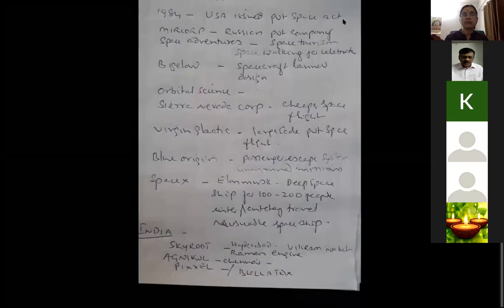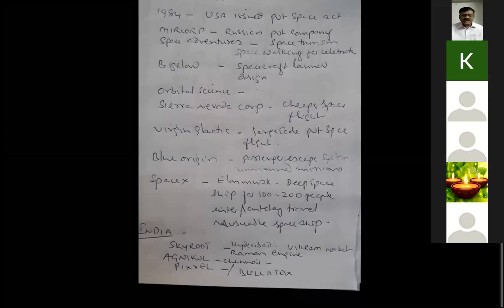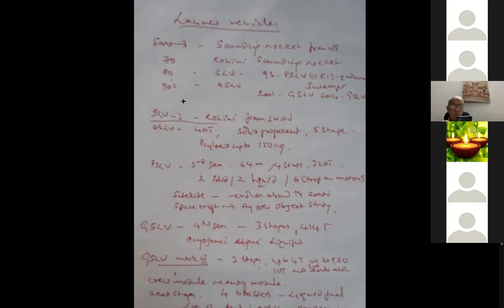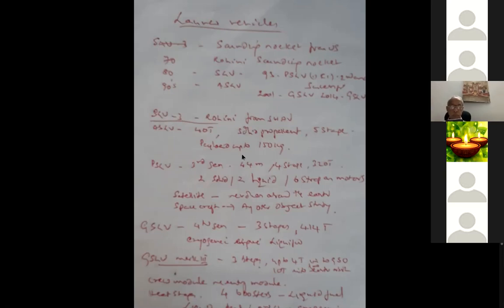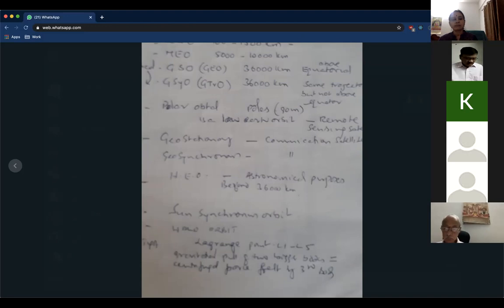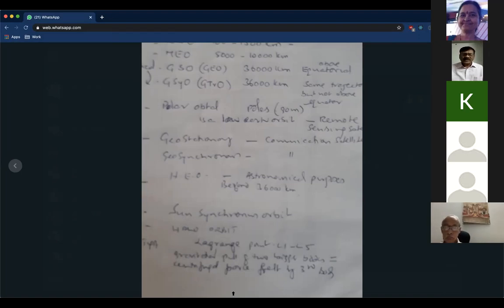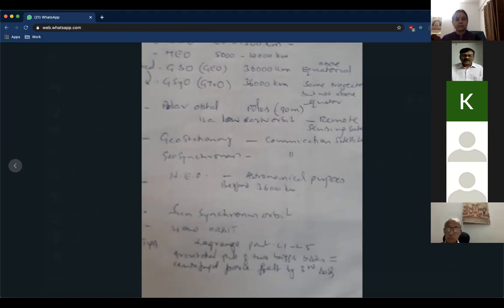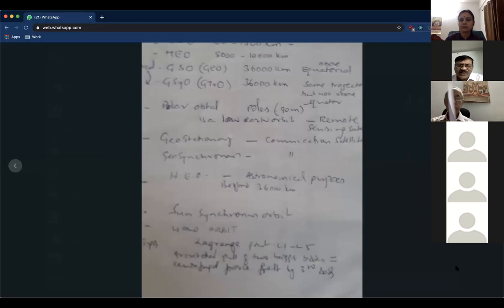Ananta IAS Academy -Lecture on Space Technology -Orbits by Mr C Murali Krishna Sir